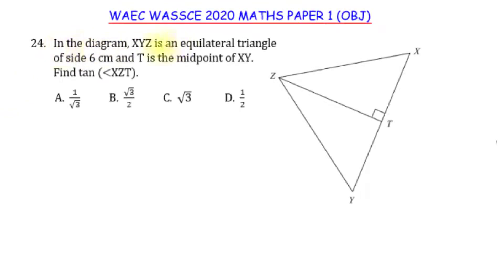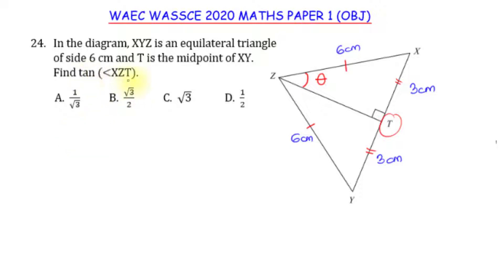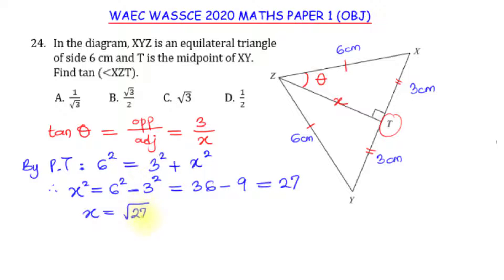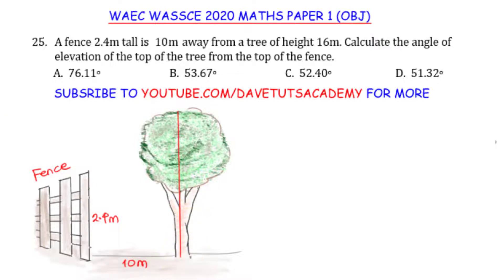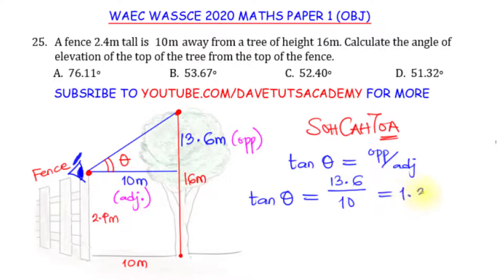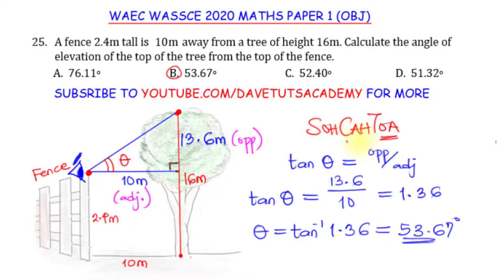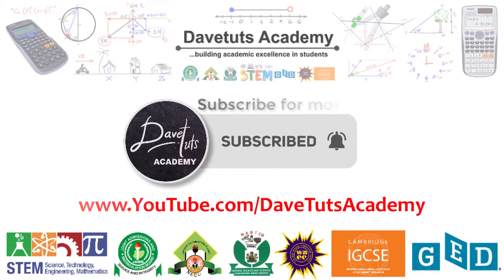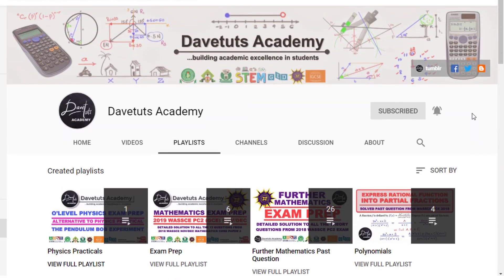WORKED EXAMPLES ON TRIANGLES - WAEC WASSCE 2020 OBJECTIVE EXAM PAPER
This video on solving questions on Triangles is extracted from the WAEC WASSCE 2020 Mathematics Objective Exam Past Question.
In this video, you will learn how to apply mathematical rules in solving triangles including the trigonometry identity SOHCAHTOA, Pythagoras Theorem, Angle of Elevation and Depression, Congruent Triangles. Condition for congruency, and so o.
You can use the full video to prepare for excellence in your O' Level Mathematics Exam as we work through the WAEC WASSCE 2020 April/May Mathematics Paper 1 (Objective) in the full video.
Students preparing for 2021 WAEC WASSCE/GCE, NECO, GCSE/IGCSE, and even JAMB will find the full video quite resourceful as it features the solutions to all the 50 questions from the WAEC WASSCE 2020 April/May General Mathematics Objective Paper 1.